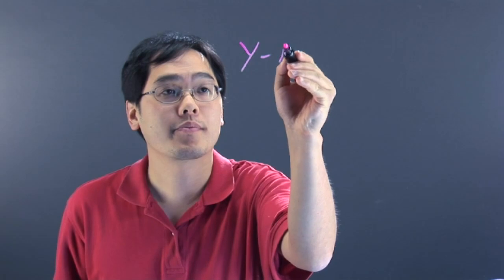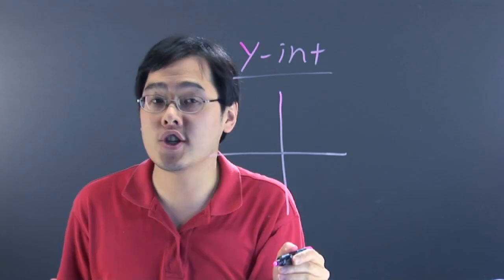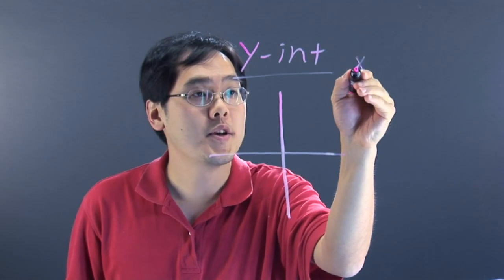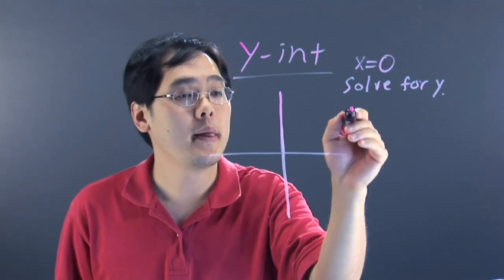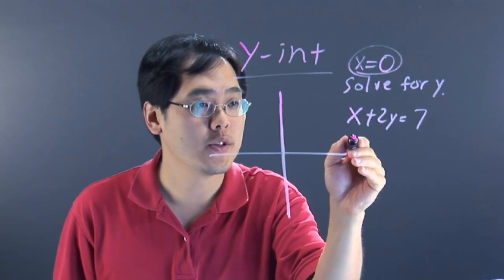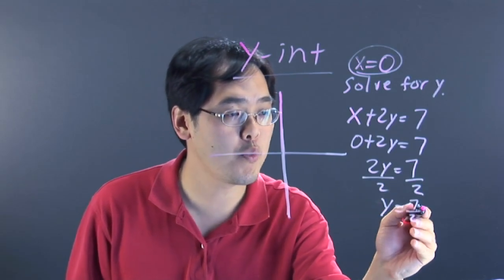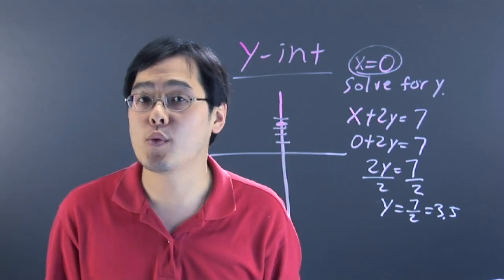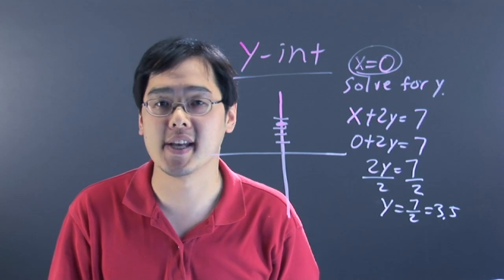What Is a Y-Intercept in Math?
What Is a Y-Intercept in Math?. Part of the series: Advanced Math. The Y-intercept is a very important part of mathematics, especially when it comes to graphing. Learn about the Y-intercept in math with help from a longtime mathematics educator in this free video clip.